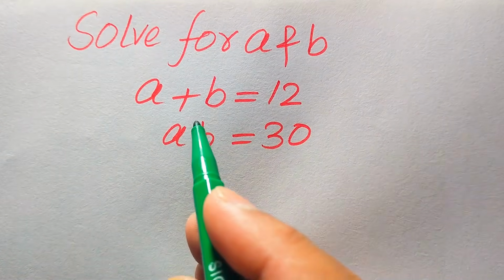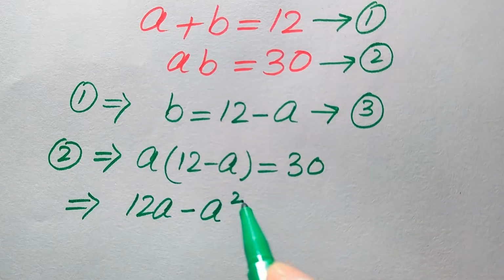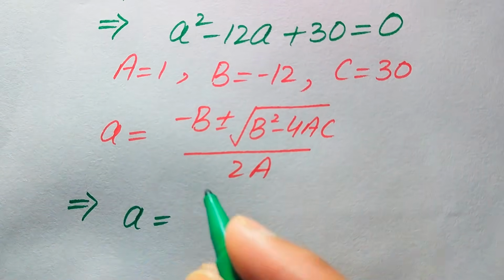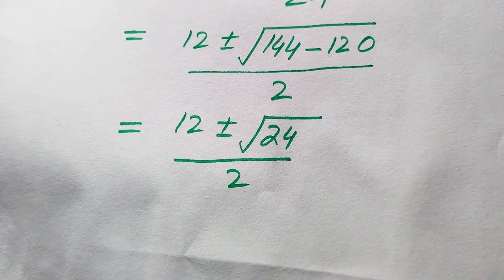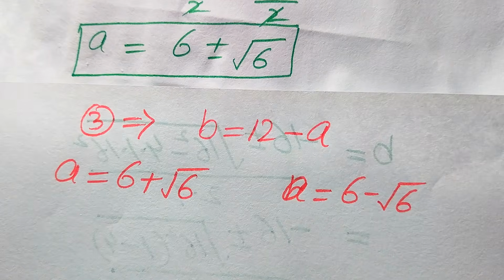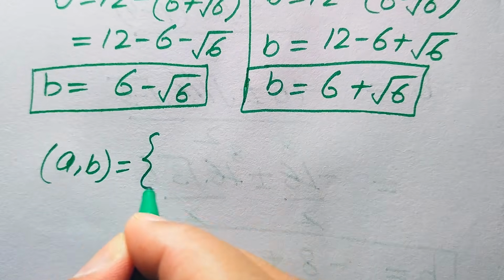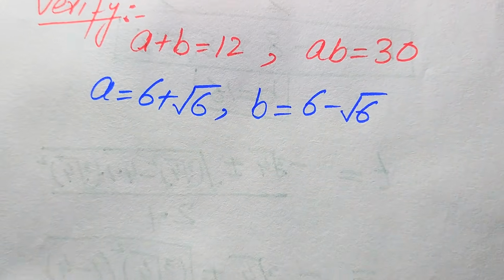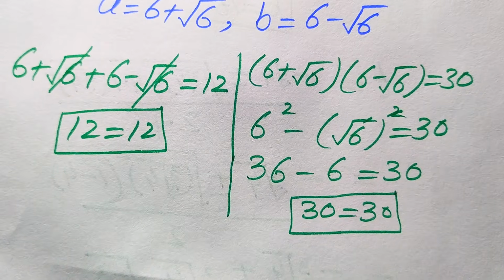Solving a 'Harvard' University entrance exam | Find a&b?